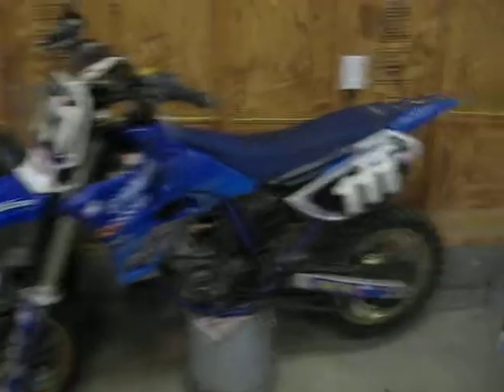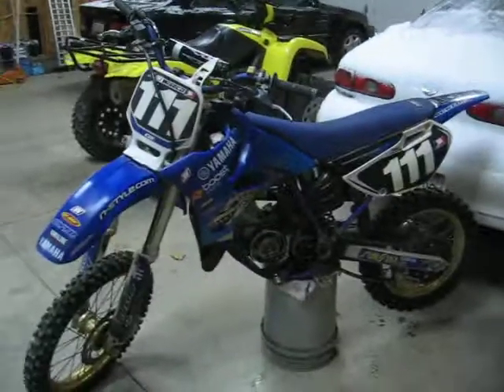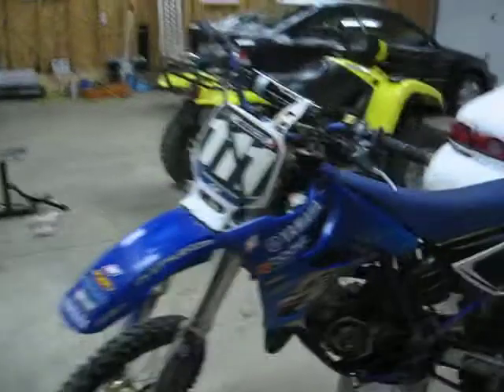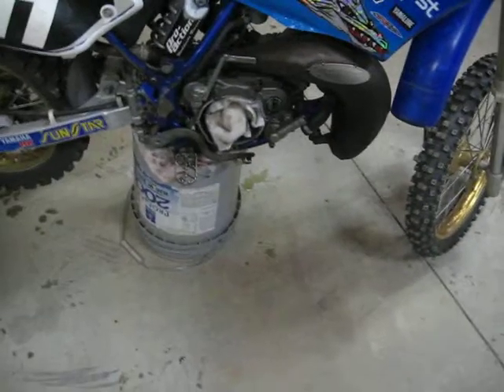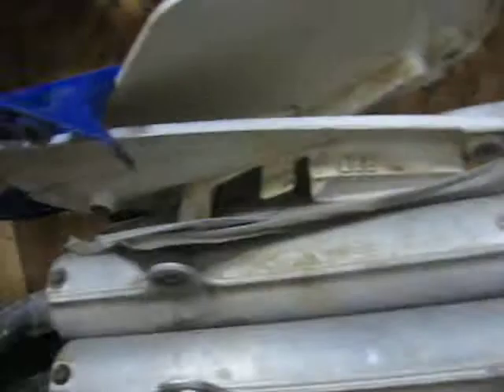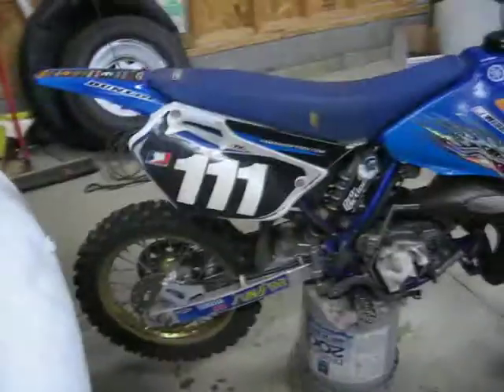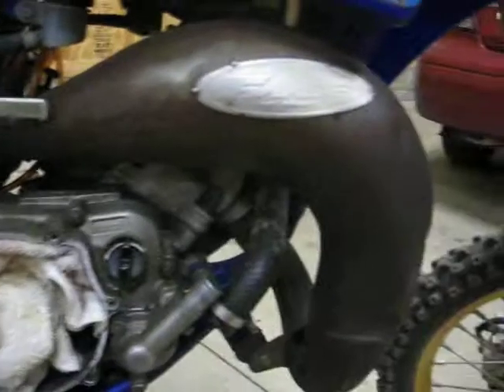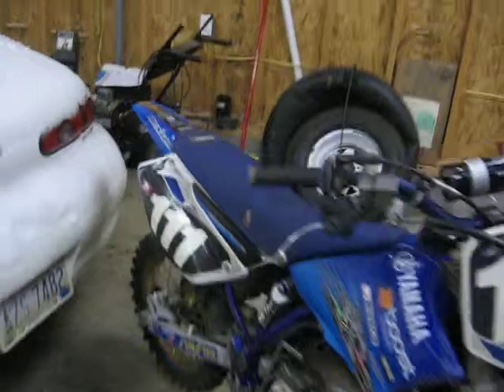2006 yz 105